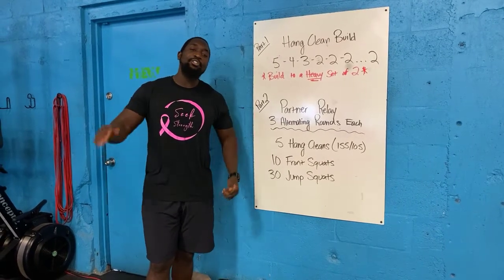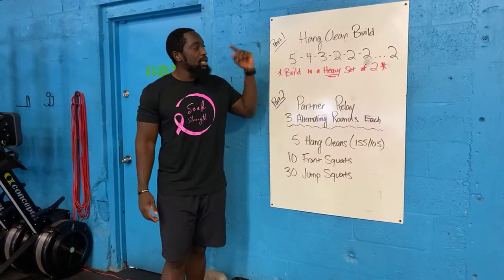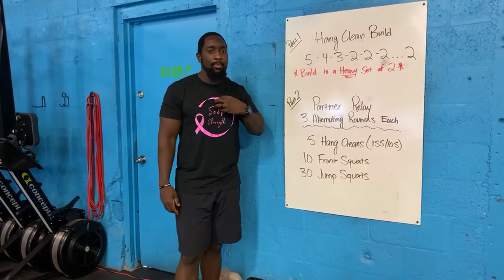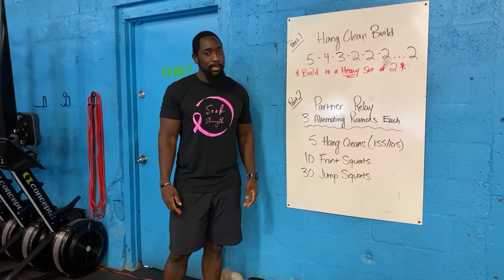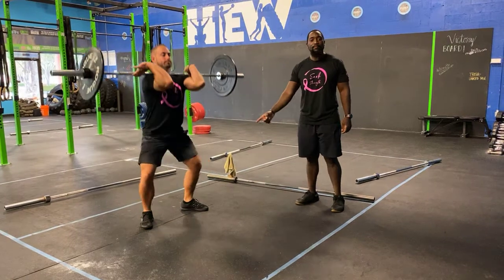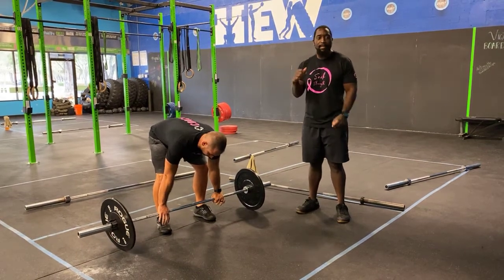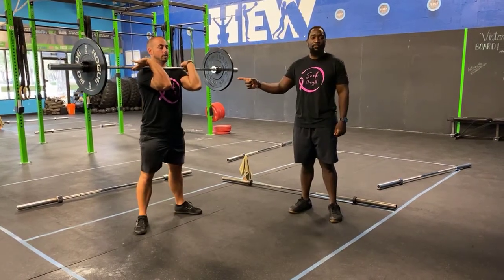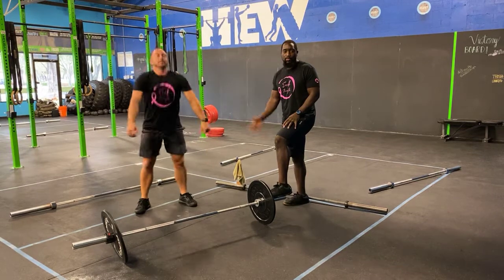HEW Workout October 27th, 2020